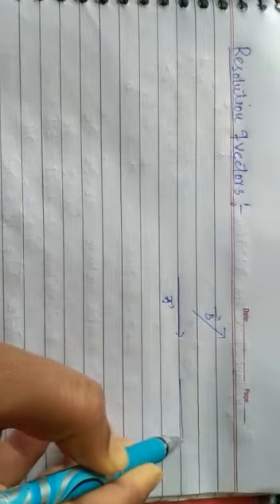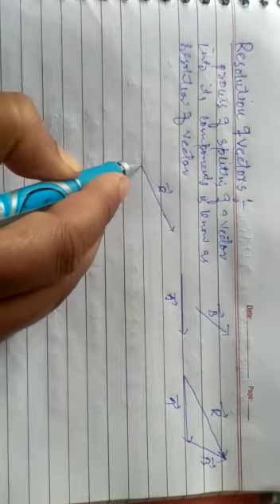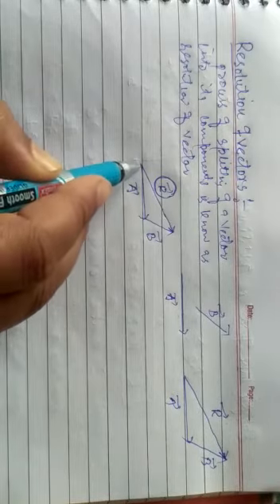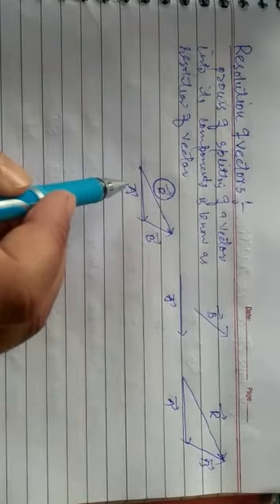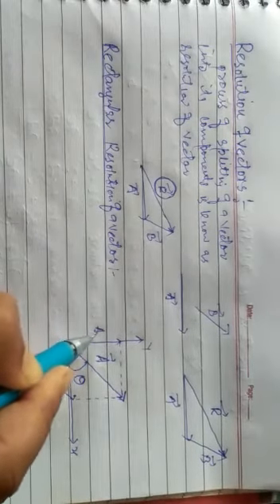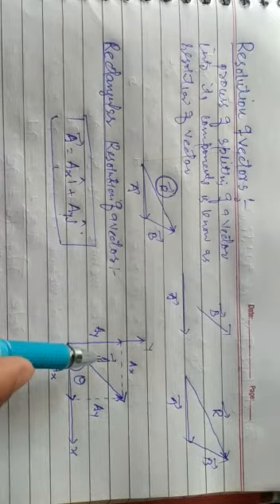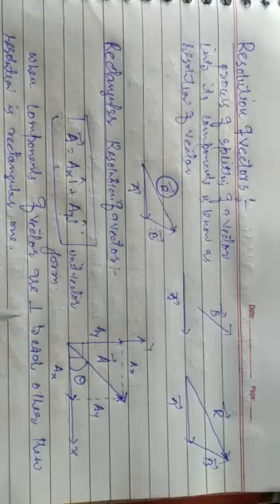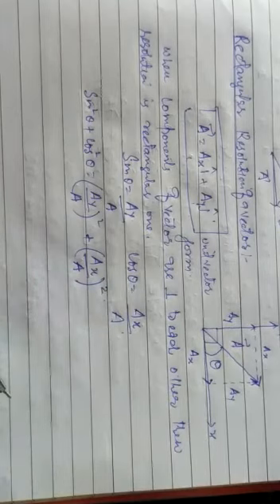CLASS 11 PHYSICS TOPIC RESOLUTION OF VECTORS